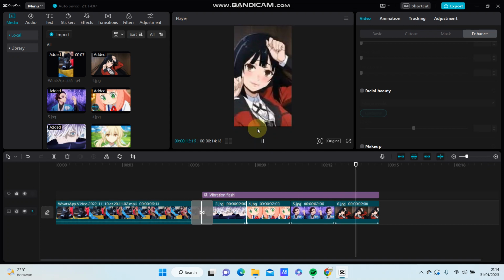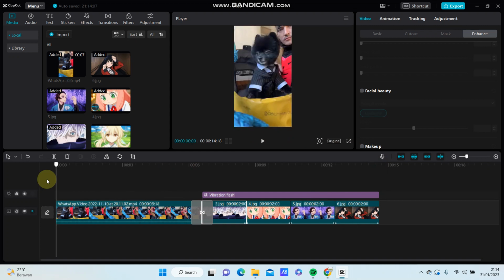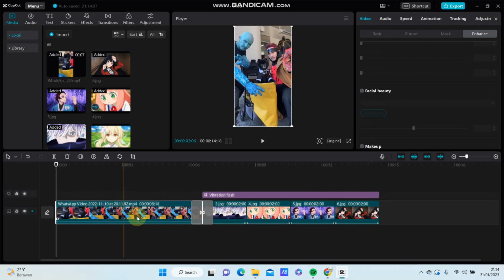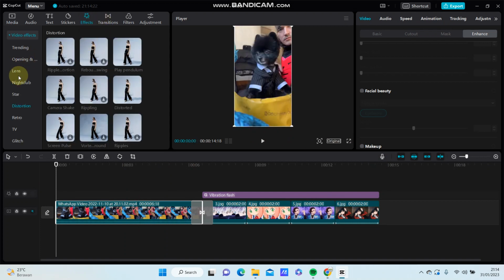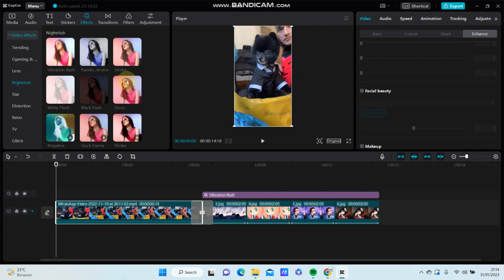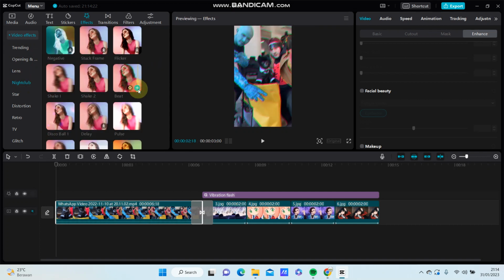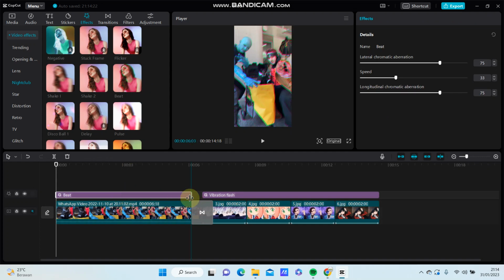How to Create a Beat Effect on Your PC with CapCut: A Step-by-Step Guide?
Want to Make Beat Effect On CapCut PC? Here's how you can do that.